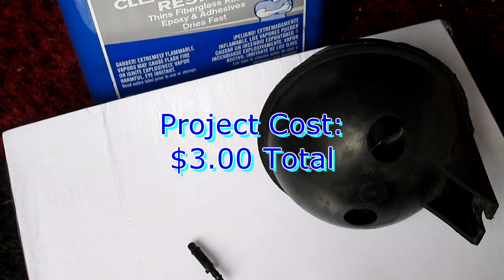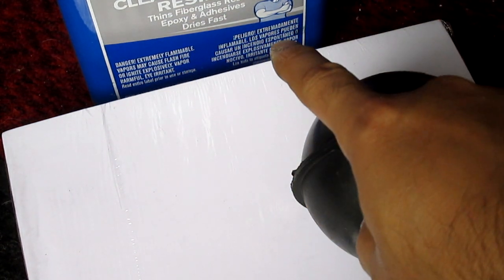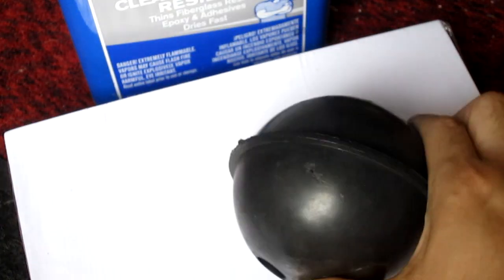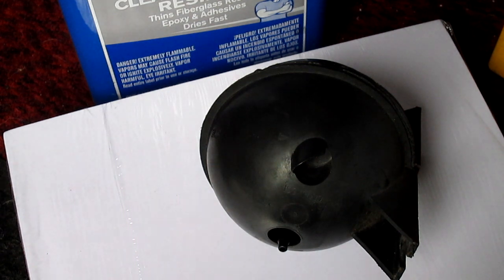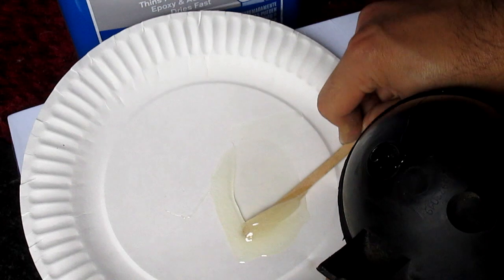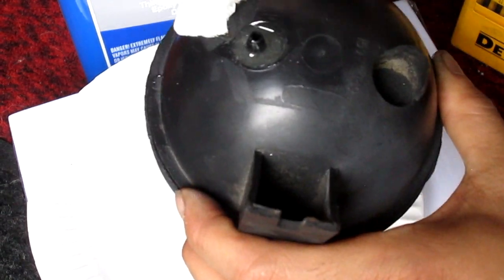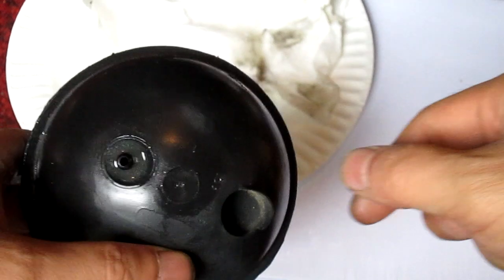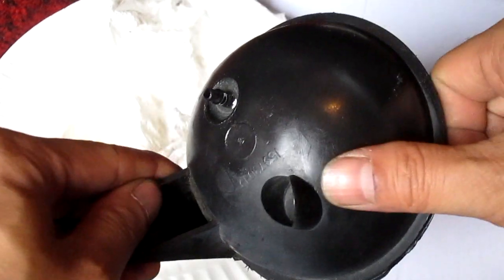Car Truck Broken Vacuum Canister Repair Fix GMC GM Chevrolet Chevy or Dorman Vacuum Reservoir 47077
A vacuum reserve canister captures vacuum from your engine and stores it for your power brakes. This unit approximately doubles the volume of vacuum available for your power brakes.

Known use in Car Type: GM GMC Chevrolet Chevy Car Trucks, Buick, Cadillac, Blazer, S10, Oldsmobile, Silverado, Express, Jimmy, Sonoma, Sierra, Savana, Oldsmobile, Bravada, Pontiac, Monte Carlo SS, Others

Cheaper Replacement Part: Dorman Vacuum Reservoir 47077

These Video(s) on my Channel is mainly for entertainment purposes only and due to factors beyond of my control, I cannot guarantee against unauthorized modifications of this information, or improper use of this information. I assumes no liability for any property or personal damage that may arise from doing a Repair or your DIY Projects or Vehicle after watching any of my DIY or Repair Video's. No information contained in this video shall create any express or implied warranty or guarantee of any particular result. NOTE: Any injury, damage or loss that may result from improper use of tools, equipment's, or the information contained in this Channel / Video is the sole responsibility of the User / Users.

1- DO NOT LINK or COPY WHOLE or PARTS OF THE VIDEO
2- DO NOT POST THE VIDEO WITHOUT PERMISSIONS
3- THIS IS A COPYRIGHT VIDEO.

:D